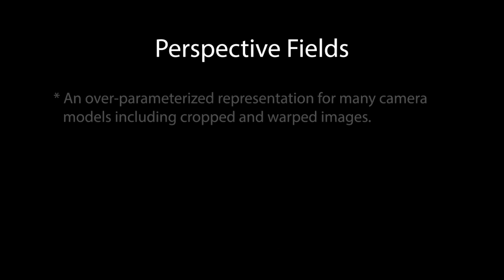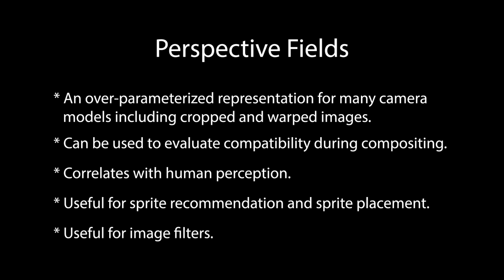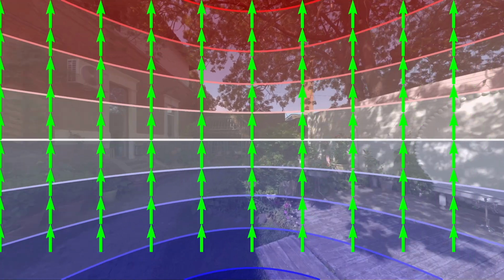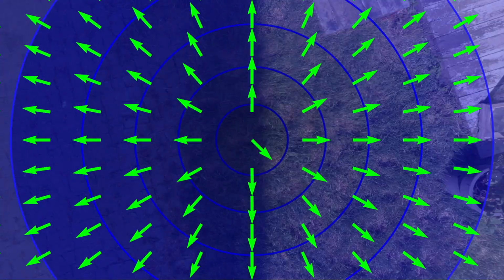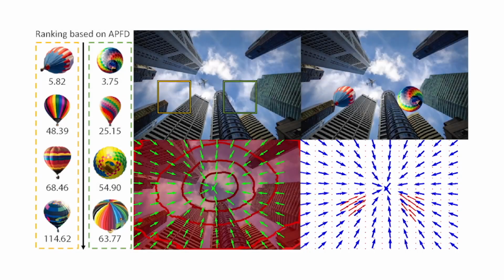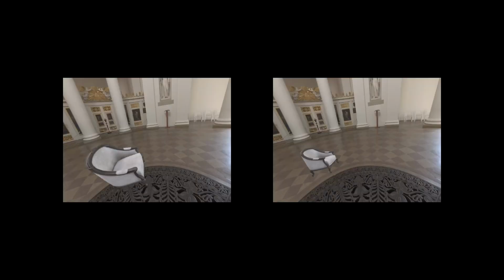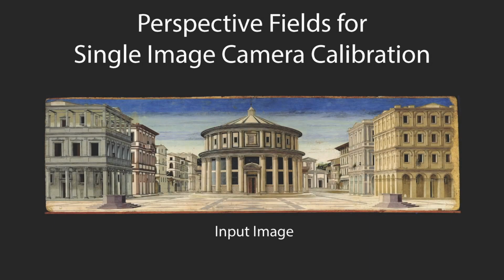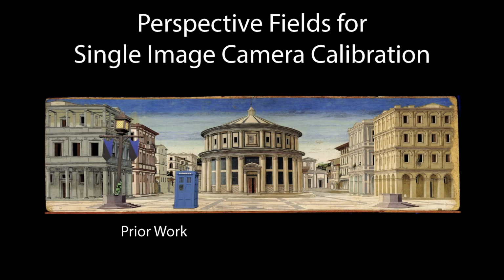Perspective Fields for Single Image Camera Calibration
Linyi Jin, Jianming Zhang, Yannick Hold-Geoffroy, Oliver Wang, Kevin Matzen, Matthew Sticha, David F. Fouhey

University of Michigan, Adobe Research

0:00 Introduction
0:32 Perspective Fields definition
1:00 Compare to traditional camera parameters
1:42 User study details
2:12 Perspective-aware image recommendation
2:40 Augmented reality filter
2:55 Conclusion